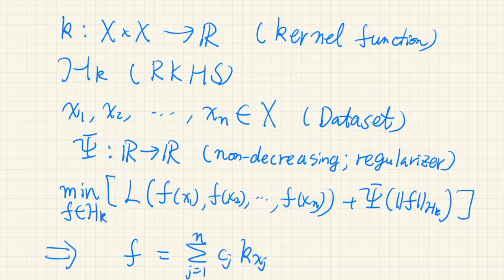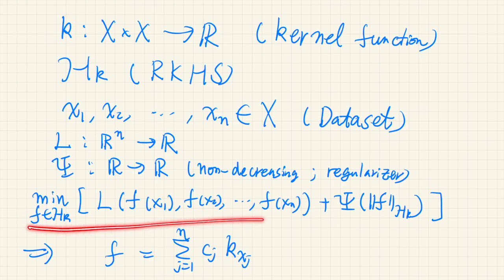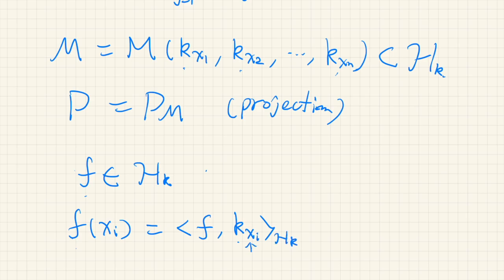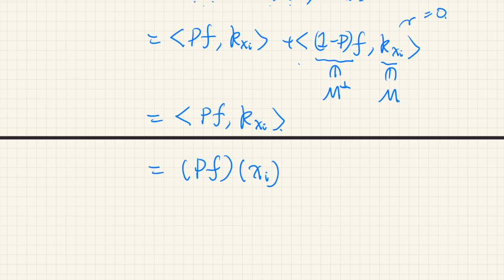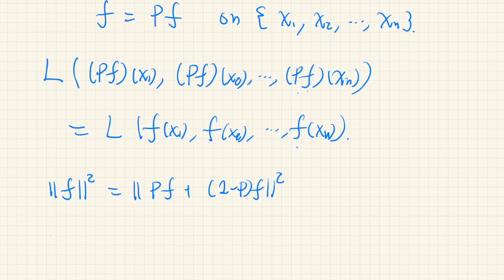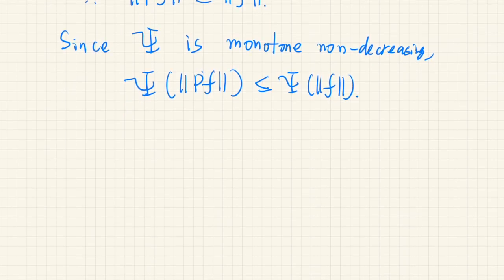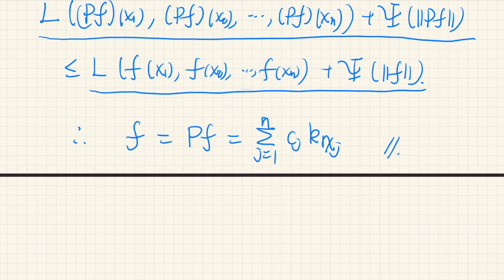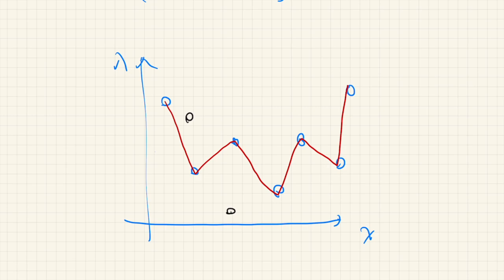Proving a Representer Theorem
Herein we prove a Representer Theorem, which gives a justification for applying the kernel method to regression problems in general.